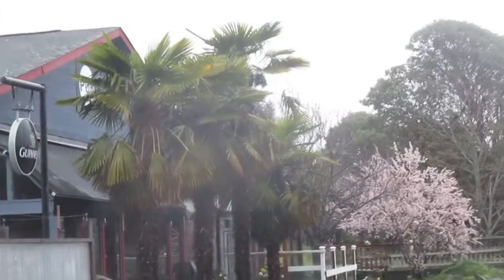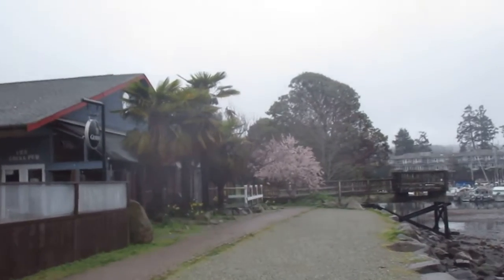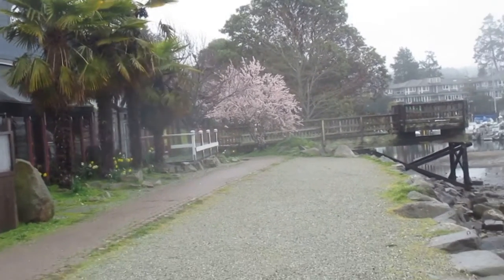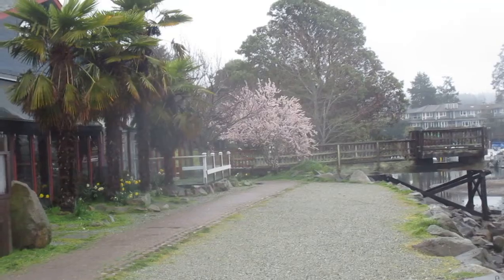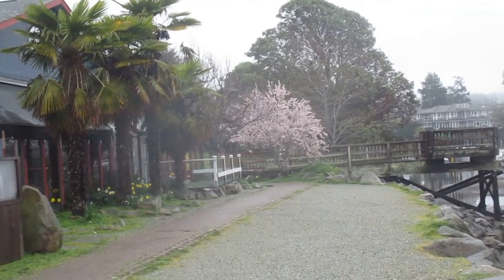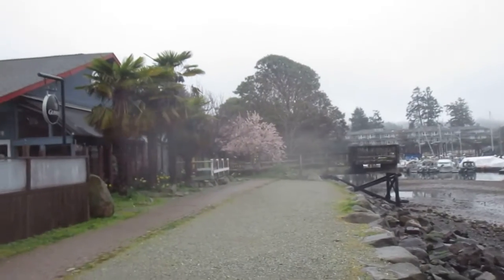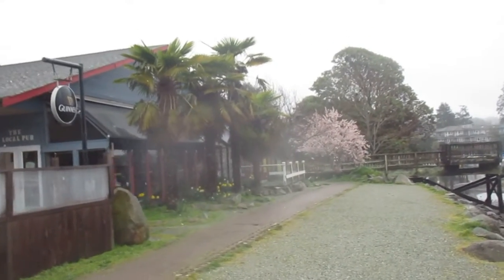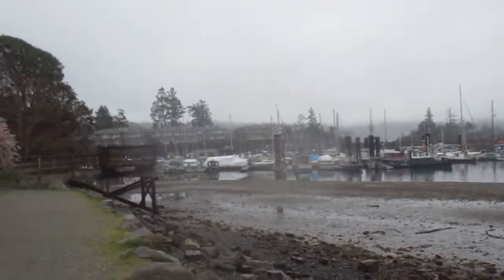Local Pub Palm trees on Salt Spring Island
Trachycarpus fortunei palms